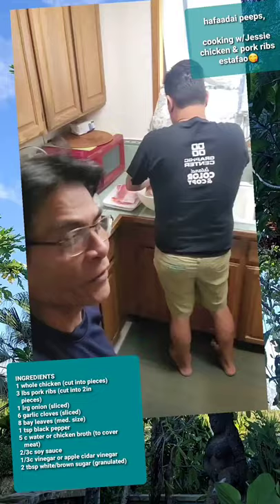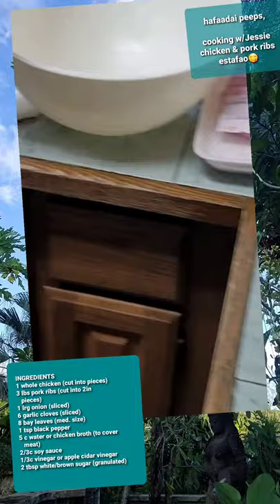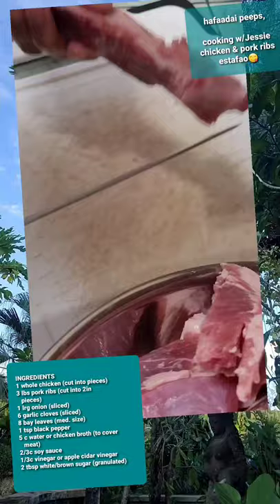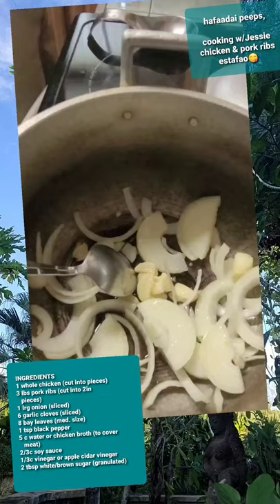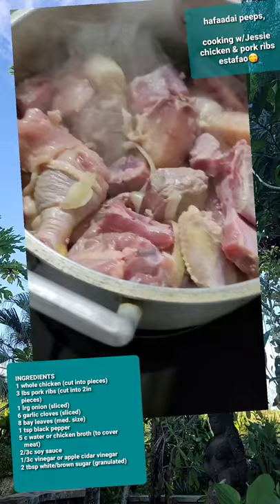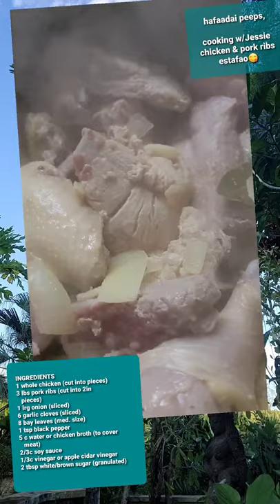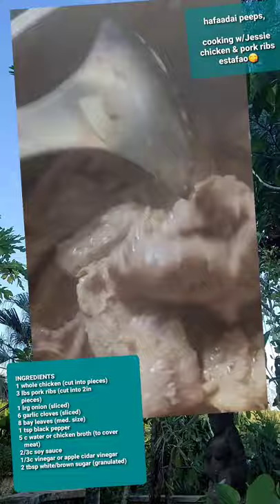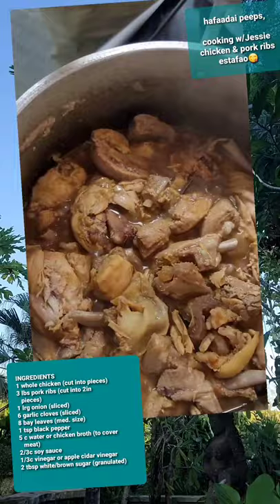chicken & pork ribs estafao